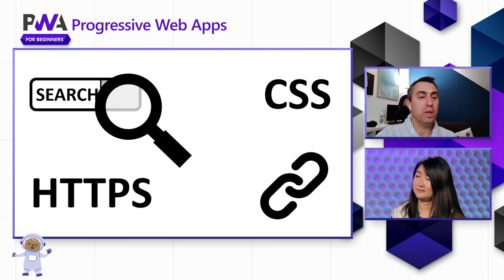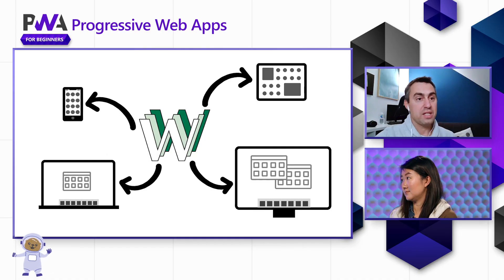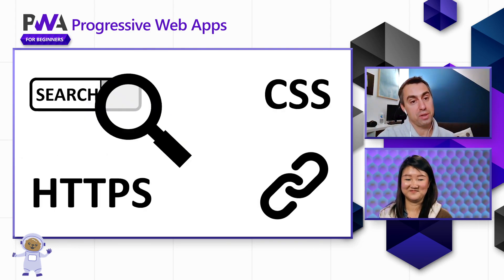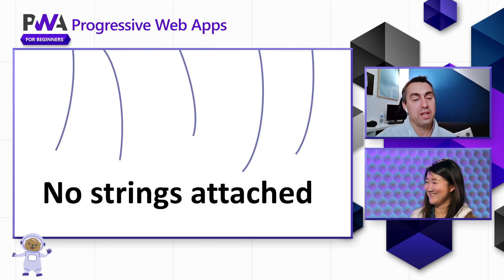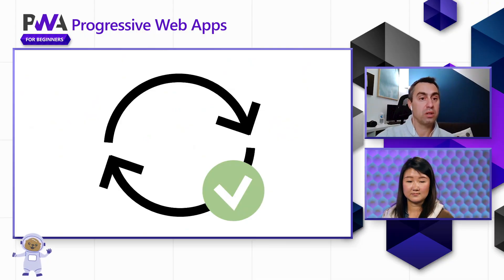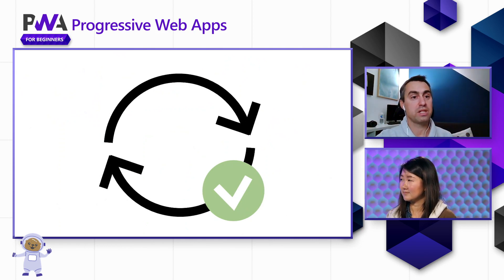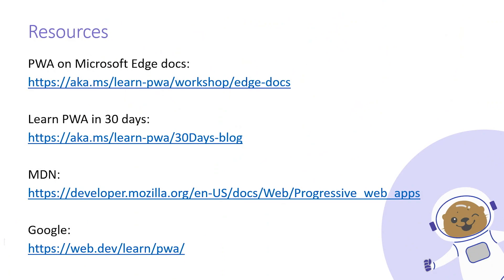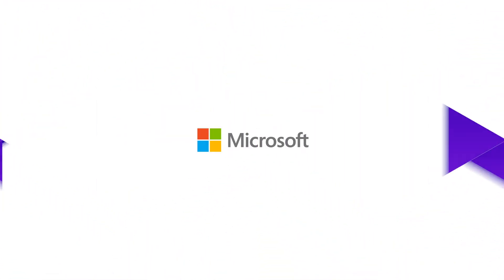Recap: Why Build PWAs? [5 of 17] | PWA for Beginners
In this video, you will learn:
✅A recap on the introduction to Progressive Web Apps.
✅The benefits of building PWAs.

👋🏼 Get in touch:
Patrick Brosset, Senior Product Manager
Beth Pan, Senior Software Engineer